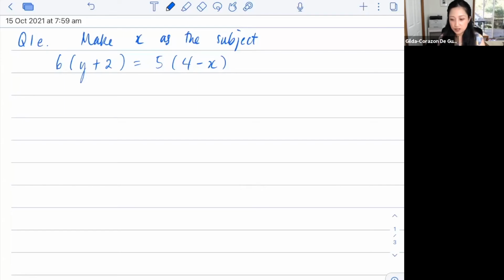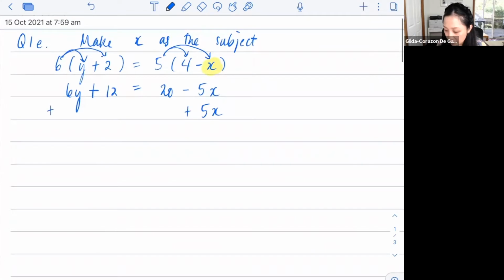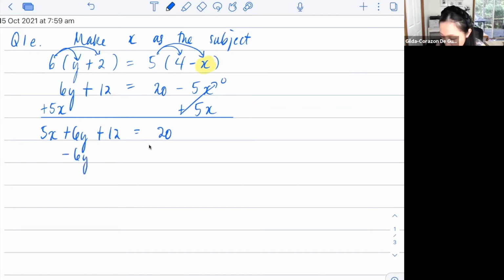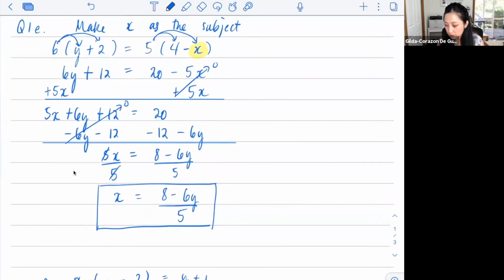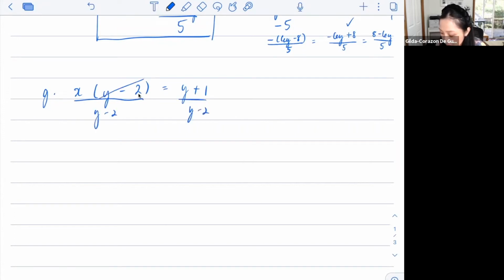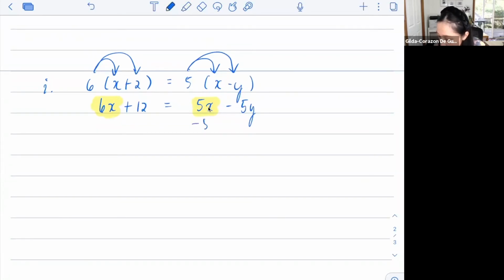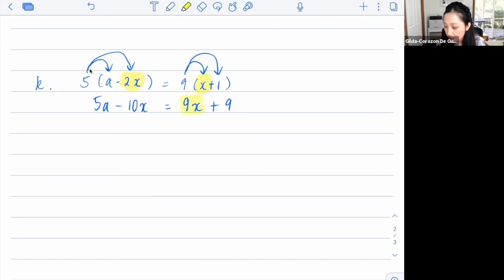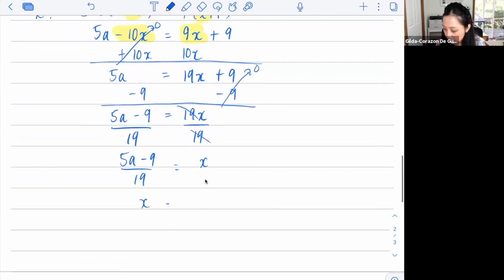9 5 2 Literal Equations (Questions From Students)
This video is a zoom recording during Remote Learning in 2021.

Learning Intention:
To know that to ‘solve’ means to find the value of the
pronumeral in an equation that makes the equation true.
To be able to substitute values into formulas to determine an unknown.
To understand the meaning of introduced pronumerals in a given formula.
Success Criteria:
I know I am successful if I can:
❏ Substitute values into a given formula.
❏ Perform inverse operations to ‘undo’ an equation.
❏ ‘Keep the equation balanced by doing the same operation to both sides of the equation.
❏ Show each step of my working and state the value of the pronumeral.
Examples used are from Jacaranda Maths Quest 9 Chapter 10.6 Substituting Values into Formulas
Student Learning Task:  Jacaranda Textbook Exercise 10.6